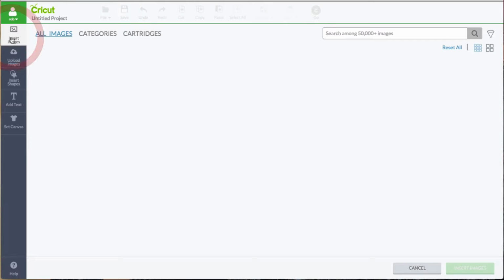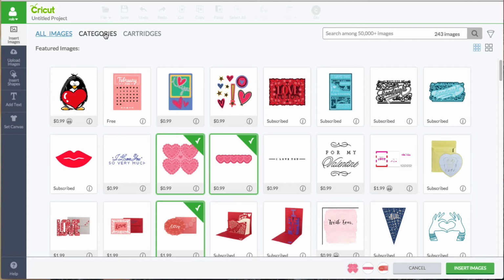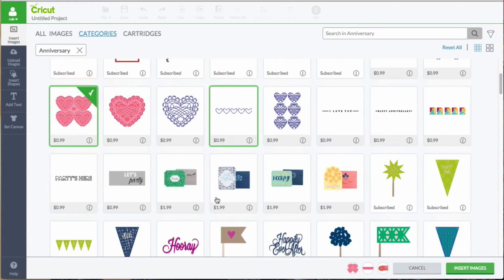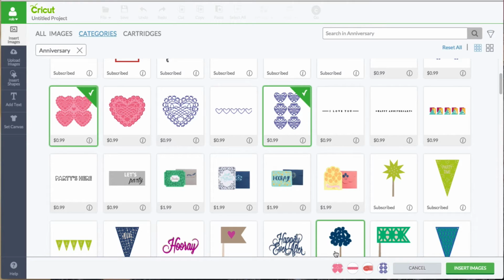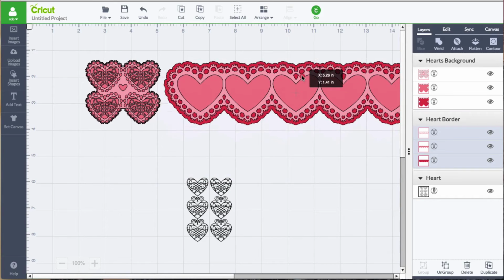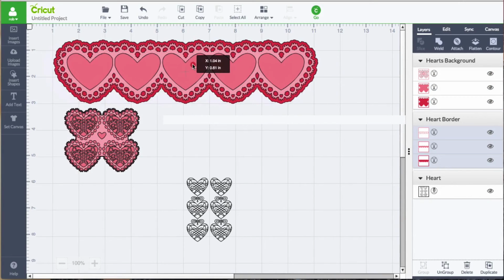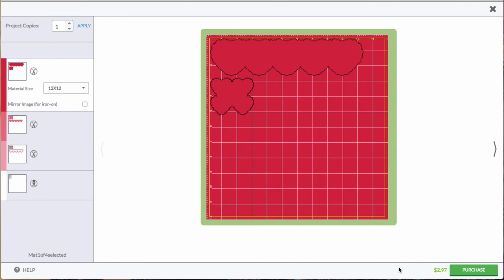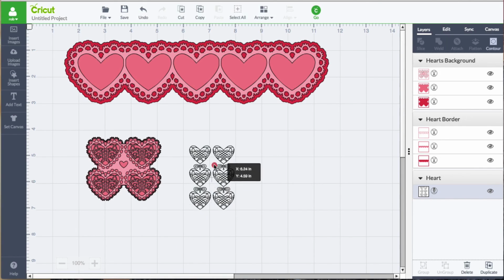Cricut Design Space - Inserting Multiple Images for Your Projects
How to get multiple projects on your design area for cutting.

If you want to access to the Cricut Subscription Service (Cricut Access) Please